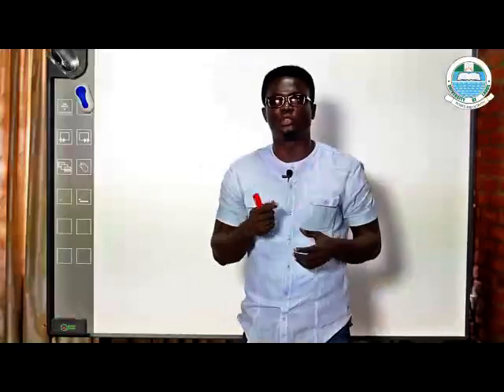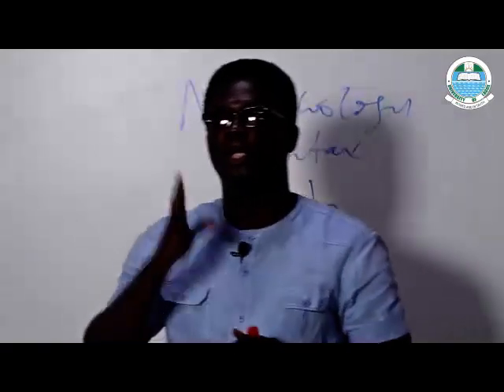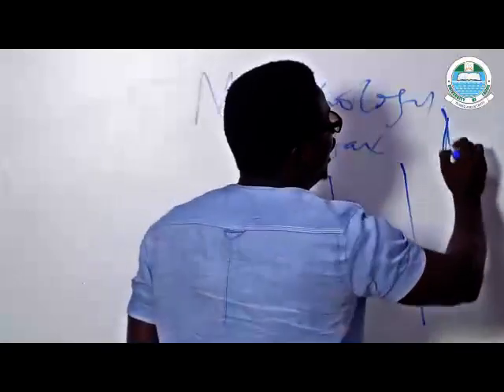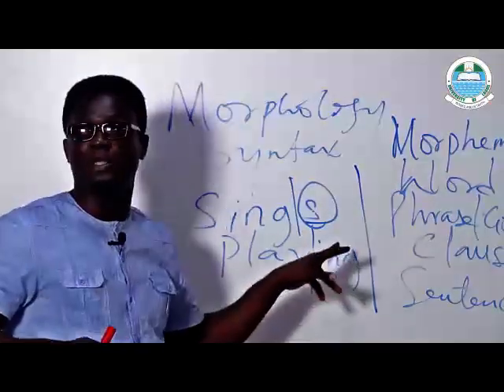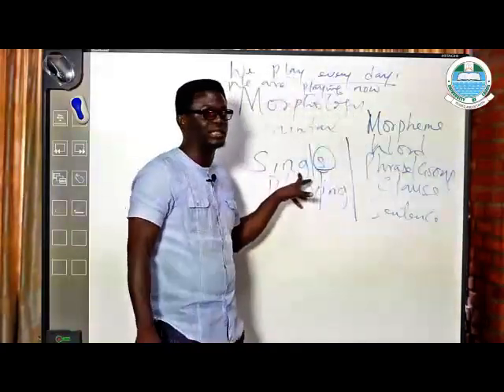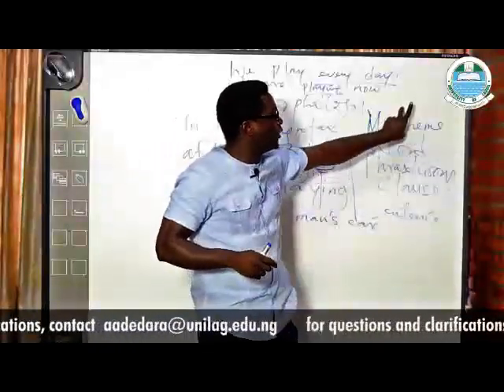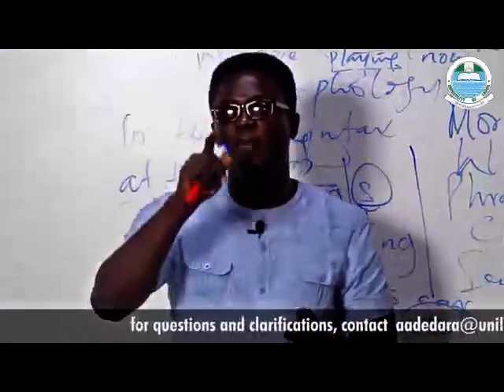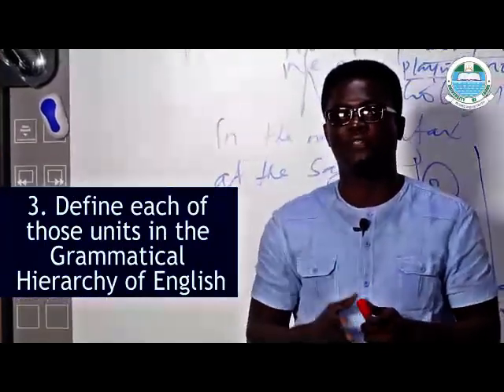Dr. Ayodeji Adedara. ENG 113. Elements of English Grammar